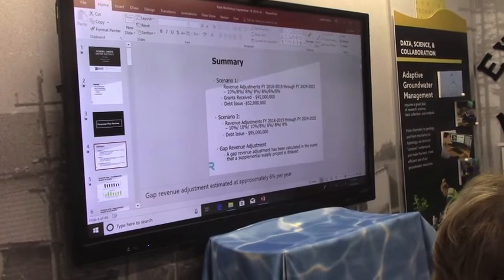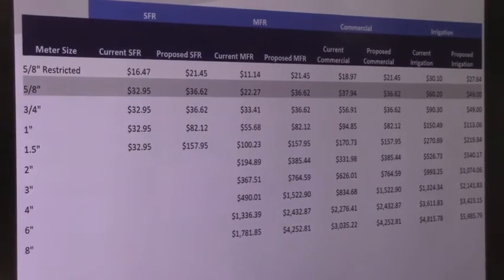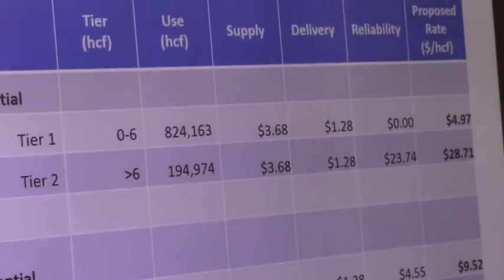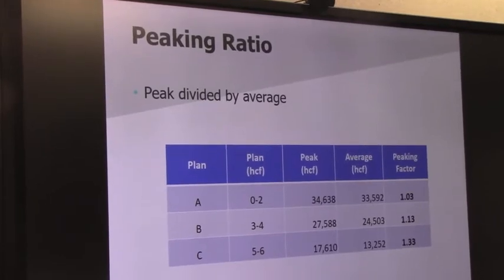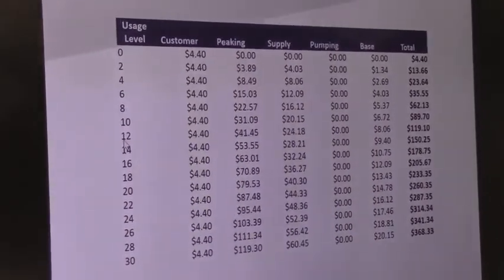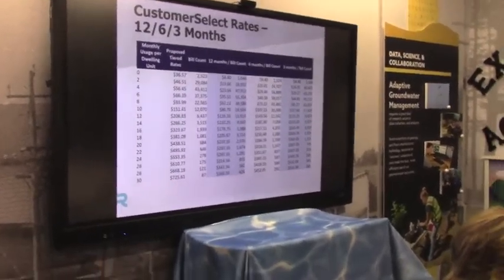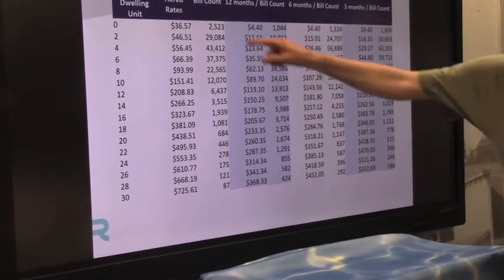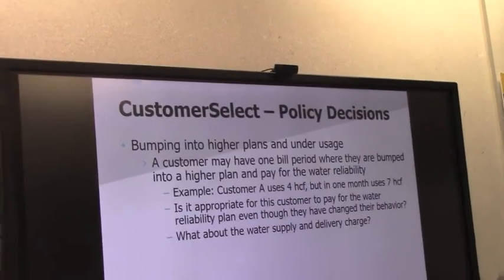Soquel Creek Water District Water Rates Advisory Committee Workshop 9/10/18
Water Rates Advisory Committee Workshop
Monday, September 10, 2018, 3:30pm to 5:00pm, Soquel Creek Water District office
Discussion regarding preliminary rates for both the Inclining Tier and CustomerSelect rate models.